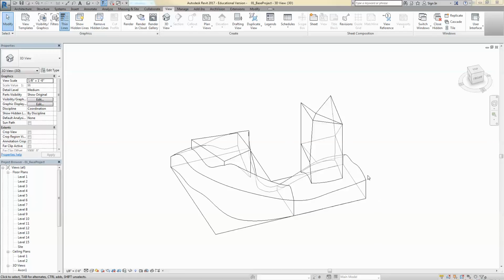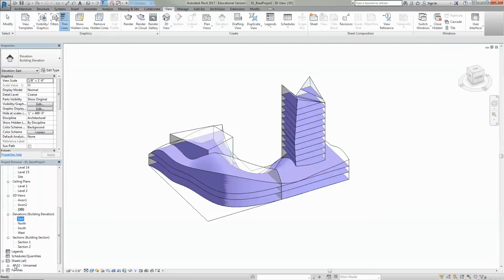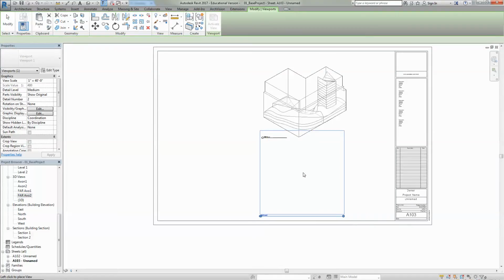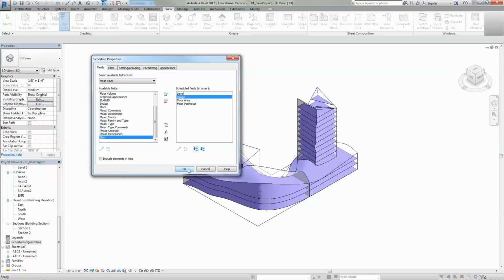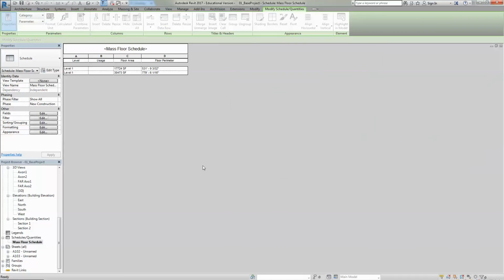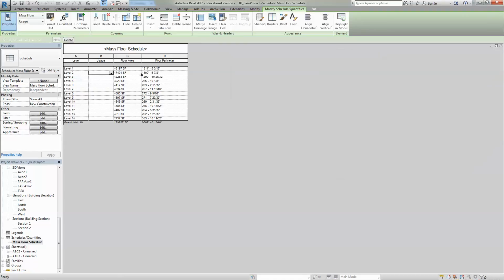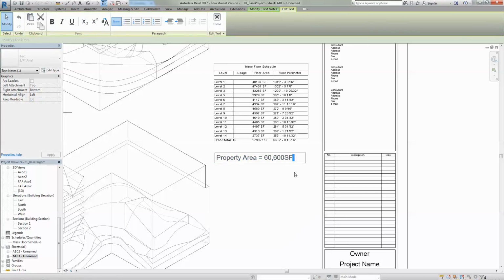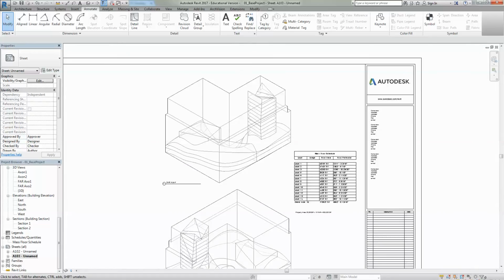FALL2430 / Class 04 PARAMETERS AND NEW FAR 02 (09 15 2016)